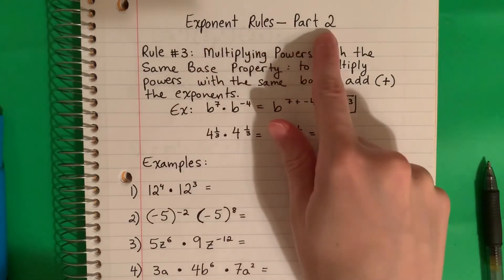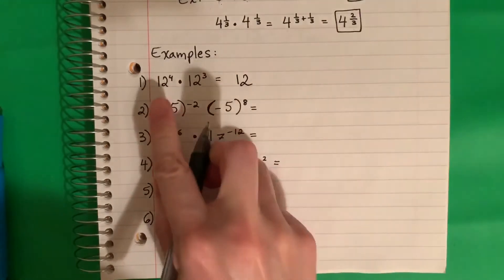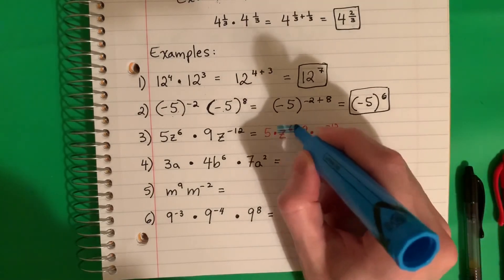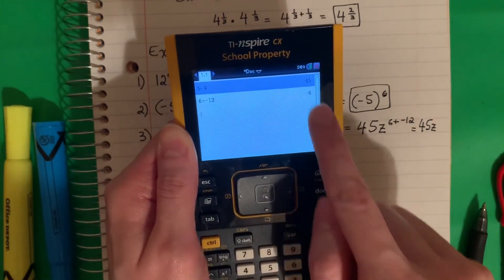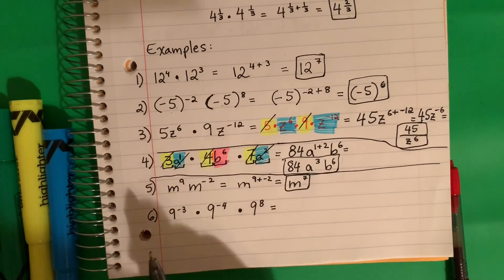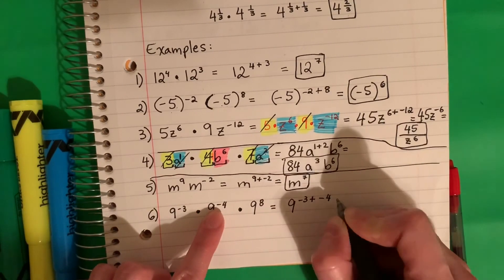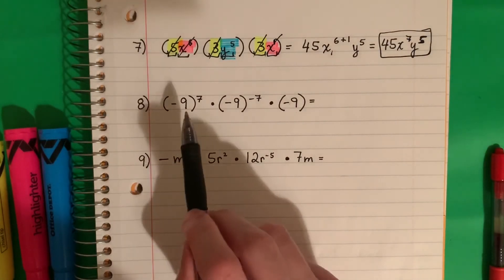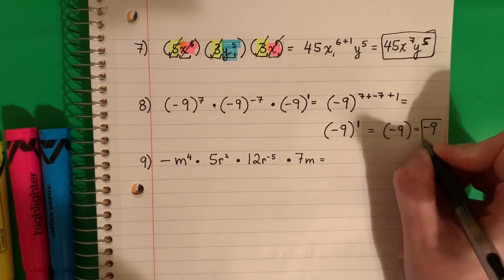Multiplication Properties of Exponents - Exponent Rules Part 2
This video is part 2 of 4 of the Exponents Rules series.